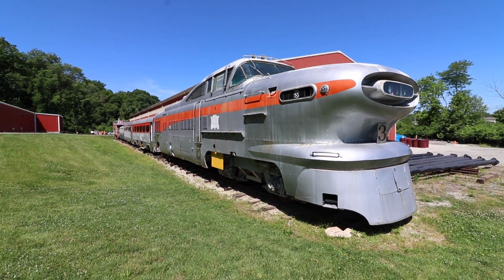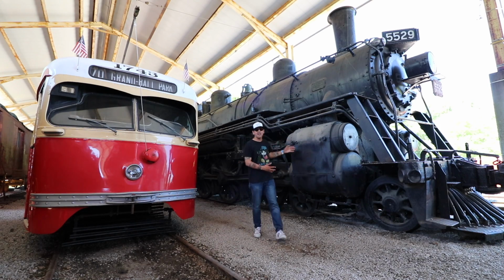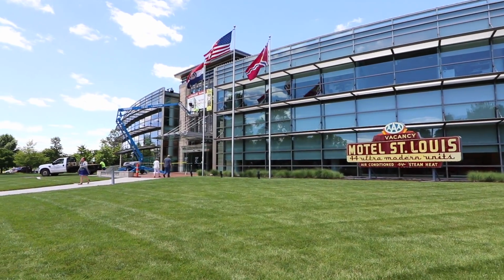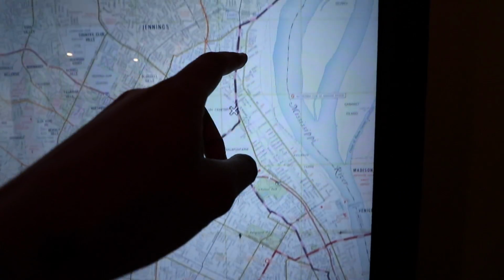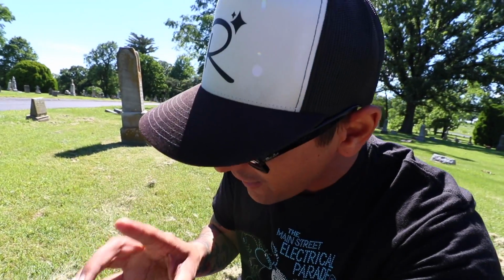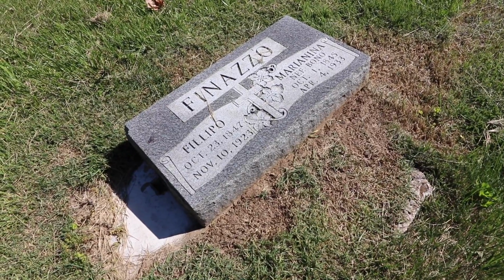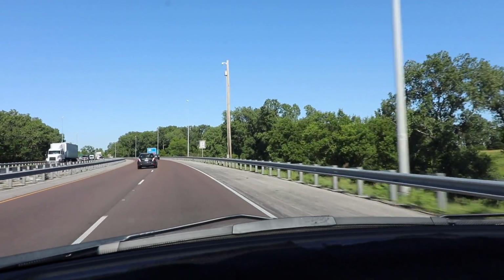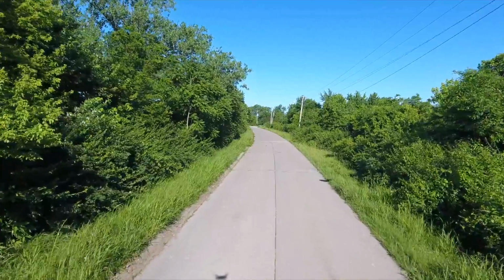Why I didn't make it to the top of the Arch! Route 66 through Saint Louis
Route 66 through Saint Louis ! Legendary no tell motels, forest park Route 66 exhibit, the old abandoned bridge, and a whole new state! We're bearing down on Illinois in Another Randomland Adventure!